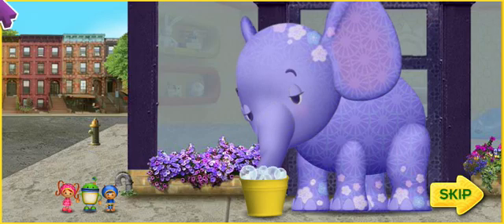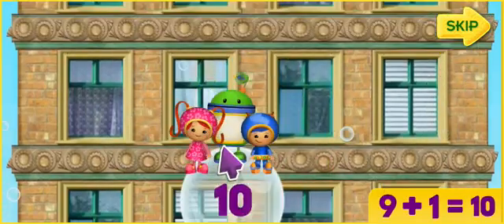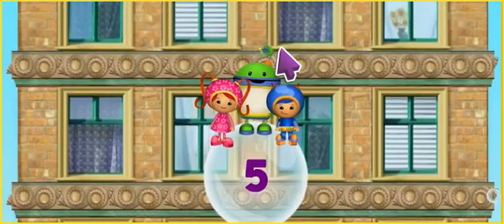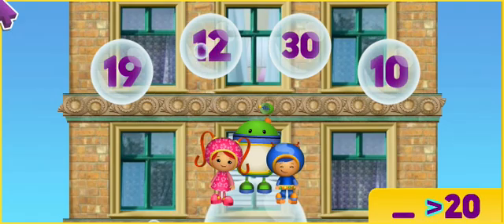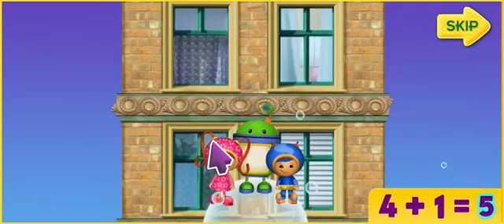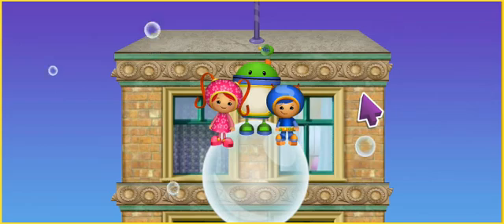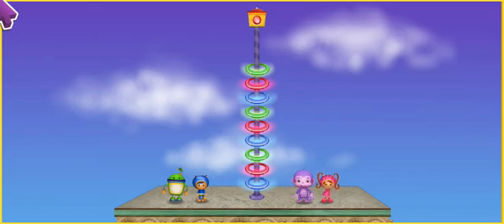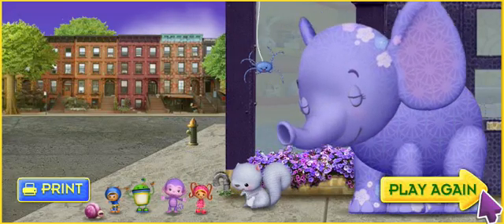Team Umizoomi - Purple Monkey Rescue 🏎️ Practice your math skills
Practice your math skills during a thrilling adventure with the Purple Monkey Rescue game! Jump from bubble to bubble by comparing and ...